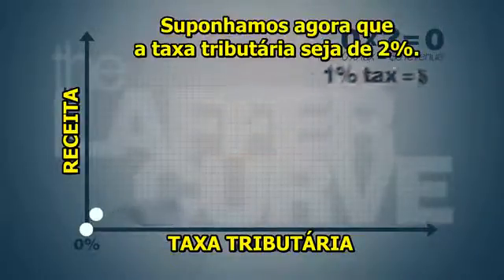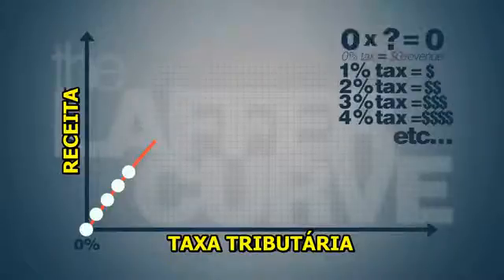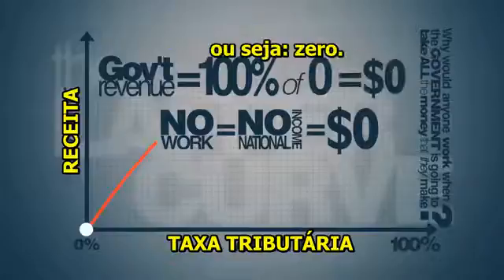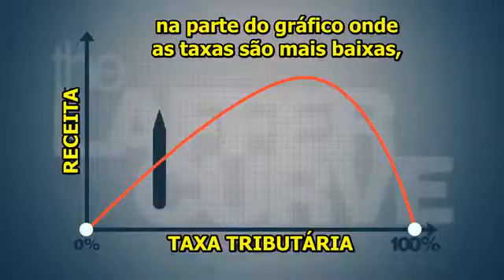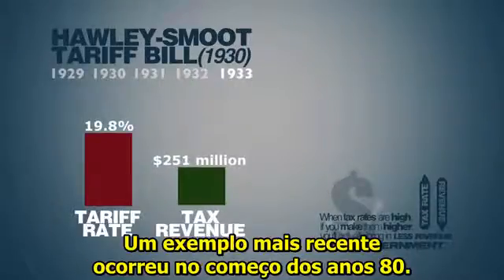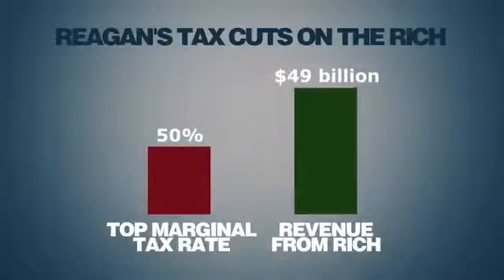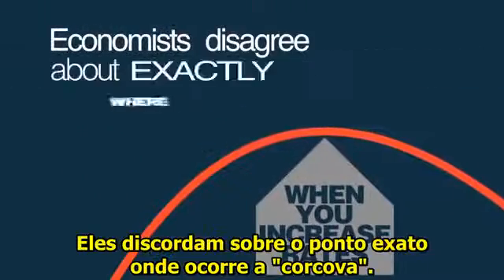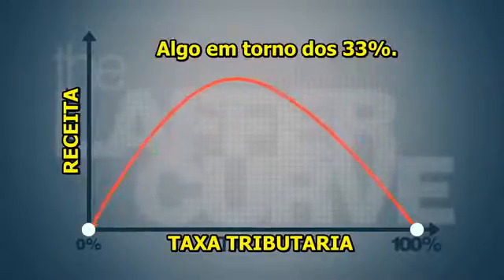A luta continua ! Deus é fiel sempre